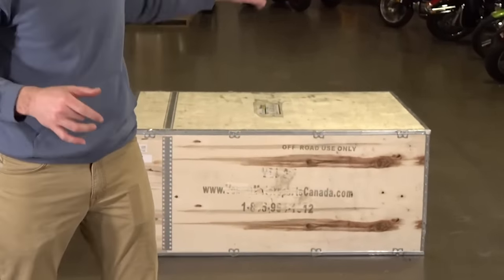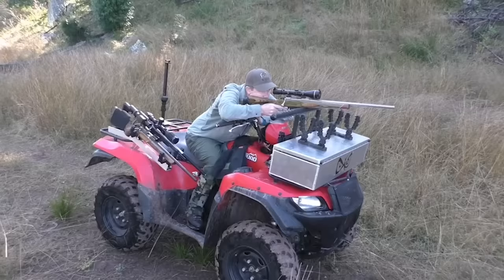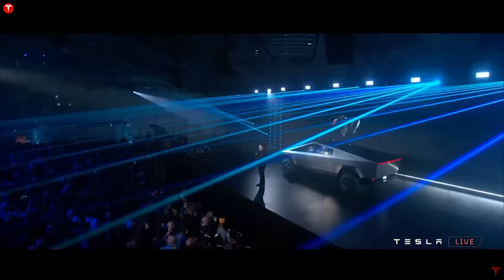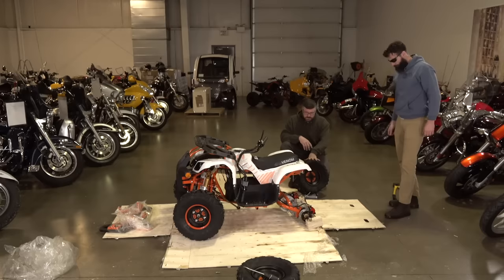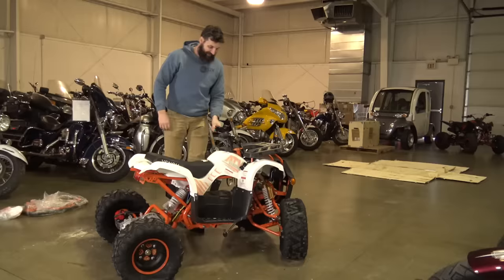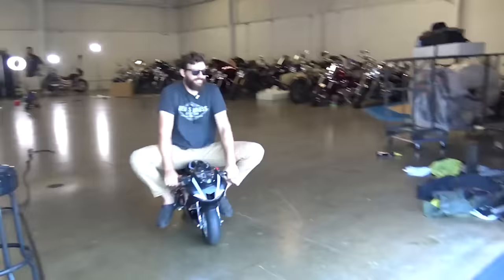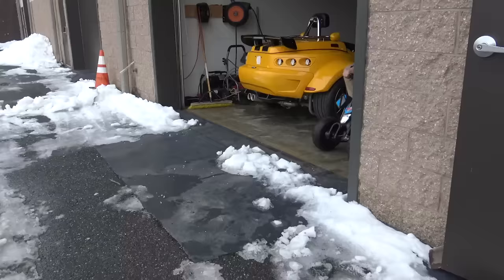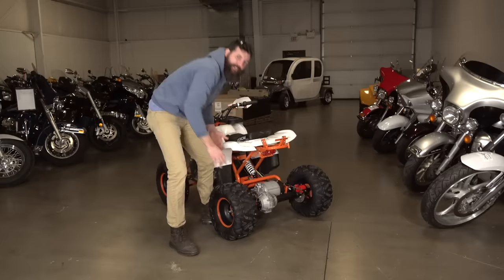I Bought the Cheapest ELECTRIC ATV on the Internet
Well I bought an Electric ATV, and like always with high hopes, but this ended up differently than...
**Want to wear the same Gloves that Sean wears while he Rides? Check these bad boys out